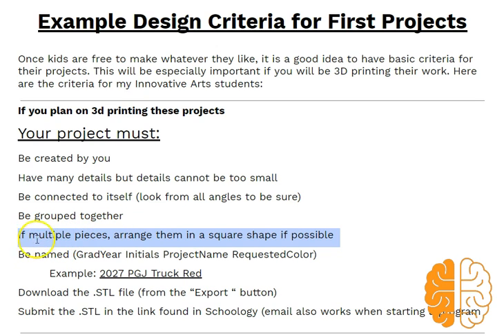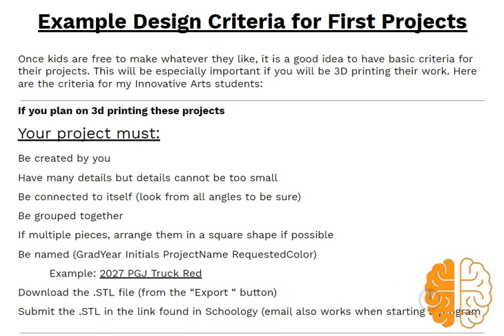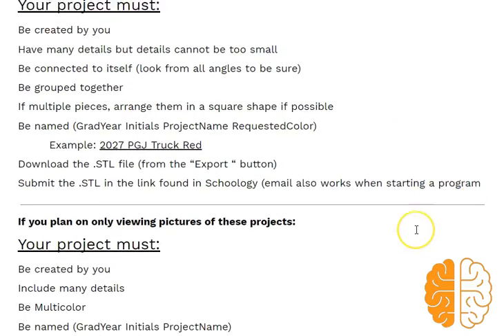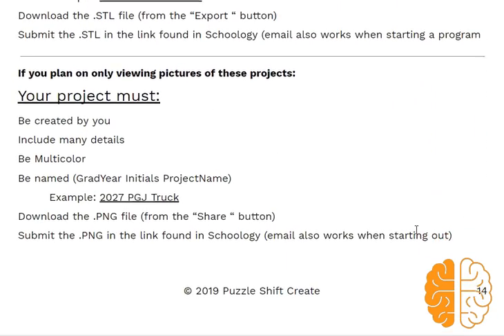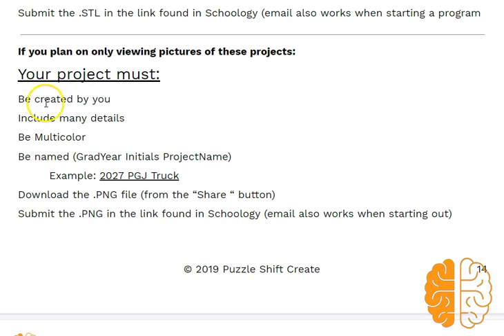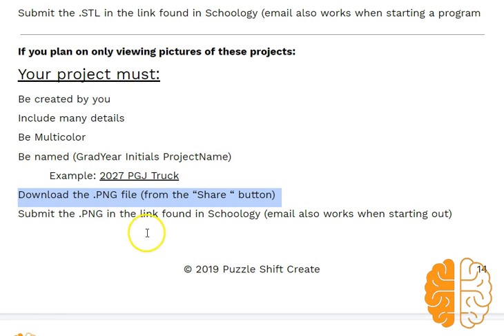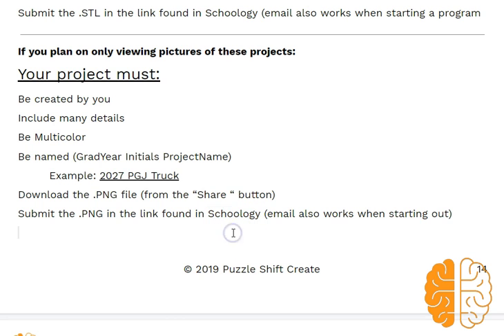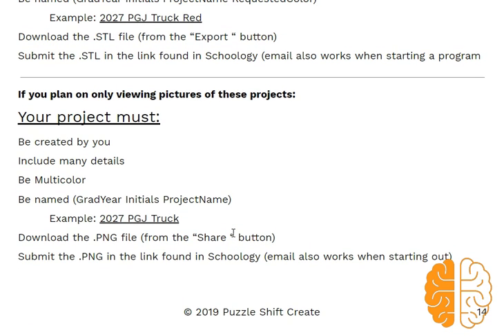11 - Learning TinkerCAD Series - Design Criteria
This video is a part of a series that introduces TinkerCAD to my middle school students. Each video should be watched and then you should attempt to copy the designs within TinkerCAD before moving to the next video.
This was developed for the students in Innovative Arts, a class that turns kids from student consumers into student creators. More information can be found at: puzzleshiftcreate.com